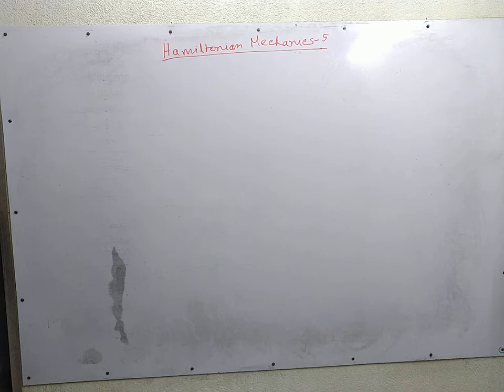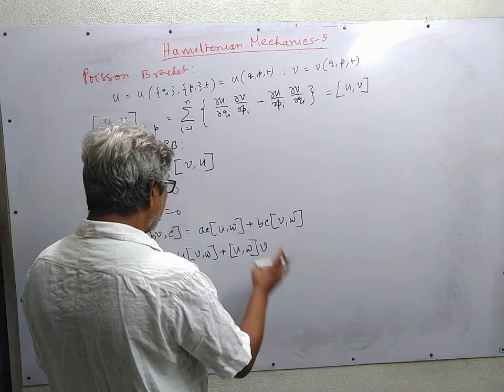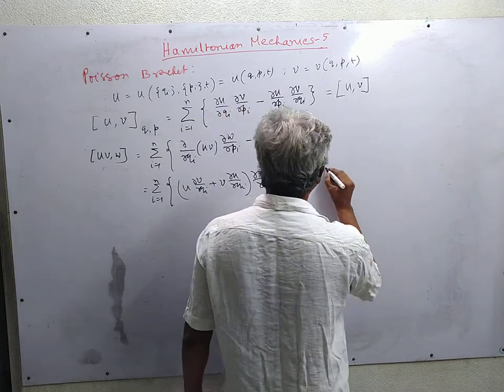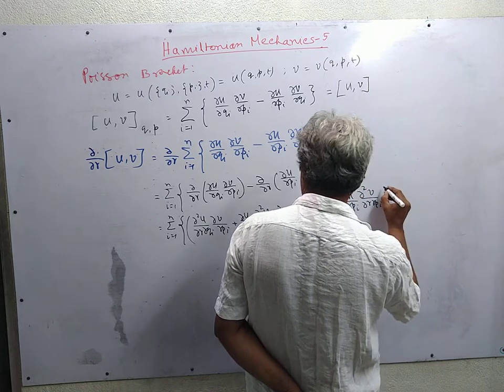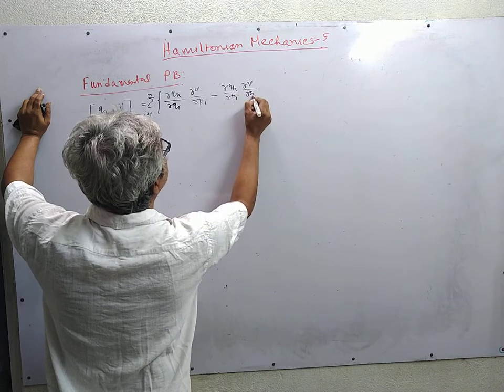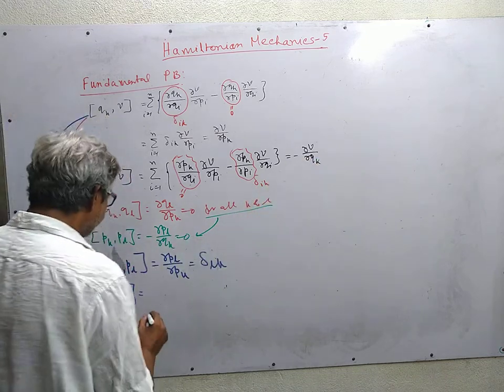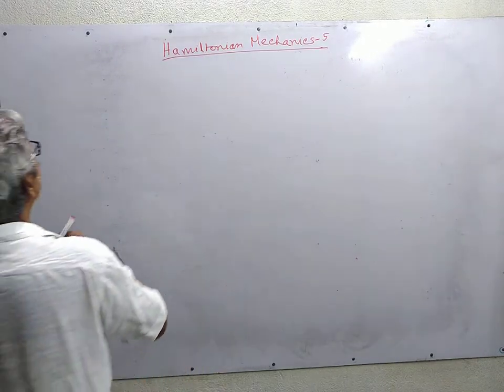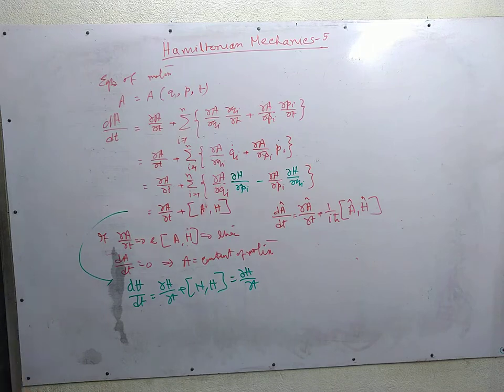Hamiltonian Mechanics-5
Poisson bracket: definition, basic properties, fundamental PB's, canonical equations in symmetric form using PB and equation of motion - constant of motion